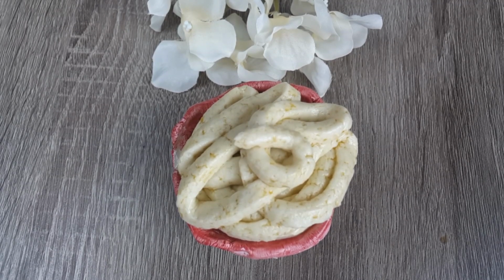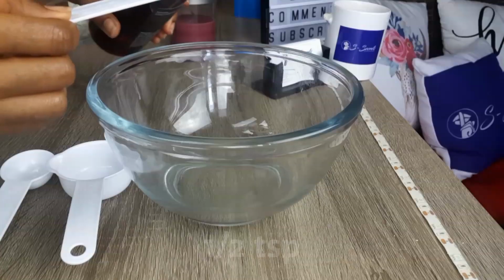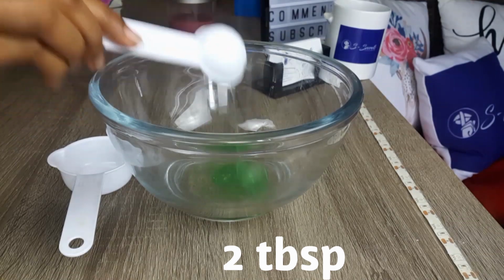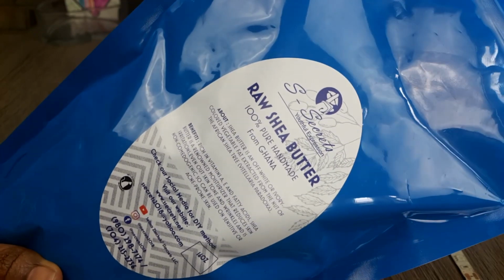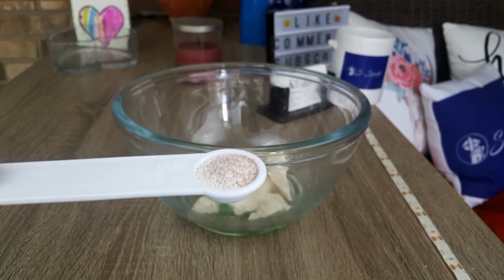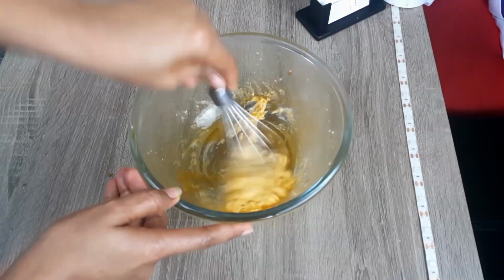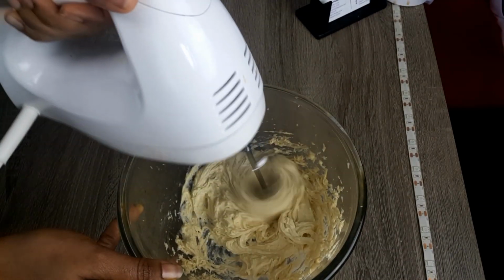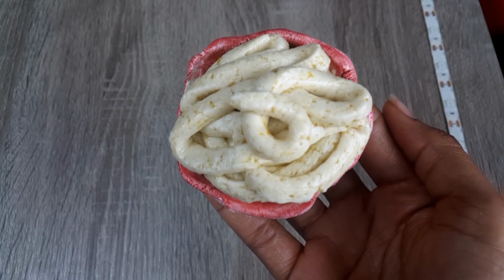This Will Give You Beautiful Skin All Year Round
This Will Give You Beautiful Skin All Year Round. Hi Family. Having beautiful skin is the dream of every women but sometimes just a simple mistake can cause that dream to fail. In this video I will be showing you a simple remedy that you can use and it is all natural to help keep your face spotless, and more diy's will be coming in the future on how I keep my skin clear all year round. Thanks for being part of my family. Love to all :)

Ingredients:
sunflower oil 1/2 tsp
sweet Almond oil 1/2 tsp
vitamin E oil 1/2 tsp
organic neem oil 5 drops
Aloe vera gel 2 tbsp
castor oil 1/2 tsp
vitamic c powder 1/2 tsp
shea butter 4fl oz
witch hazel 1 tsb

It's Not a Joke Do This And Your Hair Will Grow Two Inches In Just 30 Day's